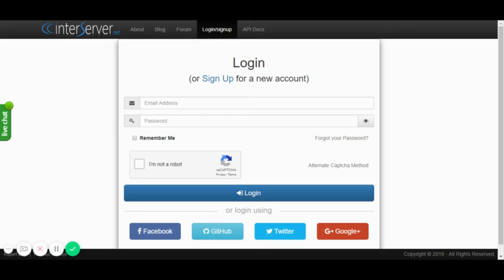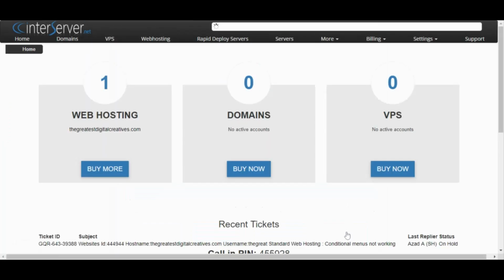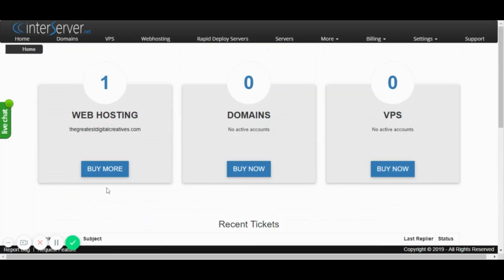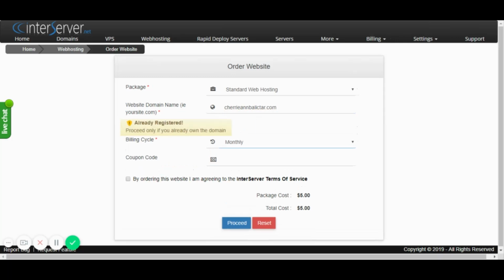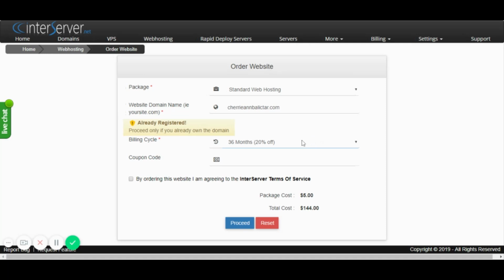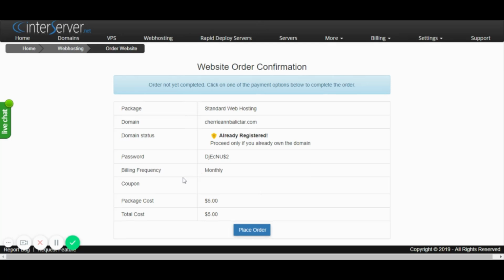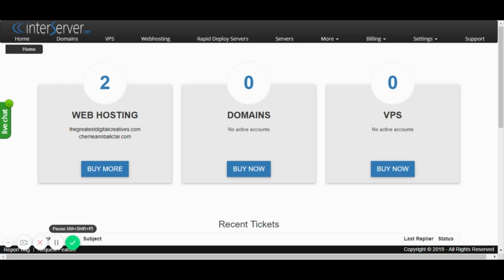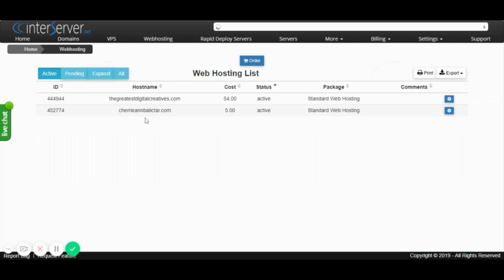How to buy web hosting with Interserver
Are you ready to start a blog that makes money?

Hello, everyone. Welcome back to The Greatest.
If you're new here, hi, I’m Cherrie and this channel is about success-driven tools and strategies for new bloggers to achieve clarity, and focus.

The first thing you need to do is to buy a domain name.
Here's a link to my previous video of how I purchased mine from Namecheap

Next, is to get reliable web hosting which will be the home of your precious website.
In this video, I will teach you how to buy web hosting with Interserver.

I'll create your blog for FREE

Use code Cherriebalictar when placing an order to get the first month for just a penny.

Create online courses to generate another stream of income for your blog. Choose Teachable.

Create a professional-looking WordPress website with Elementor page builder

Schedule your Pinterest pins and Instagram posts with Planoly

Create beautiful Facebook and Instagram posts, Pinterest pins, and other graphics for your online business.

Save money in buying online resources in bulk through Ultimate Bundles

Protect your blog with the bestselling Legal Bundle from Amira of aselfguru.com

Explore beautiful and ready-to-use creative assets, templates, font styles, and premium graphics from talented creators. Sign up for free, and get free products every Monday from Creative Market

Here's another productivity tool for scheduling Pinterest pins and Instagram posts. Sign up with
Tailwind and get a $15 credit for free.